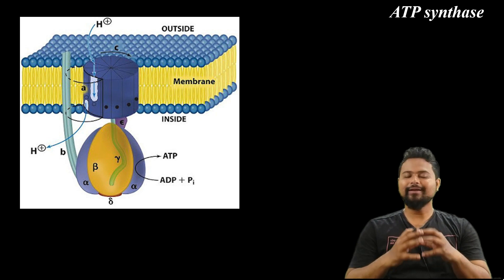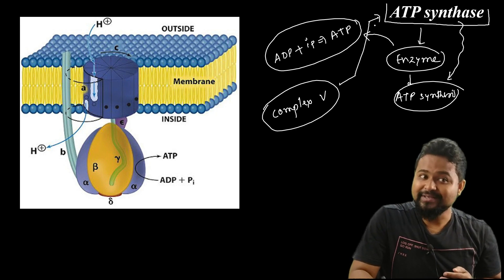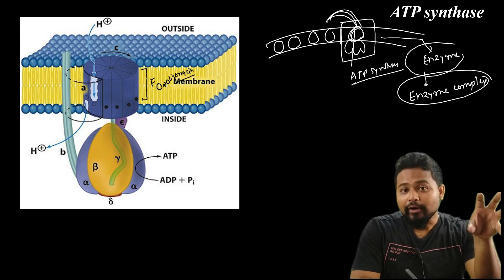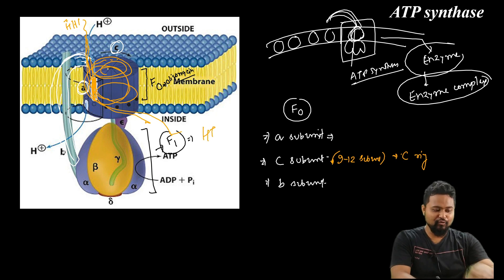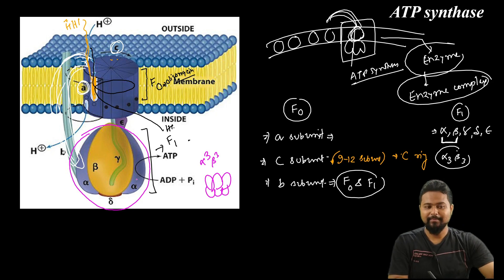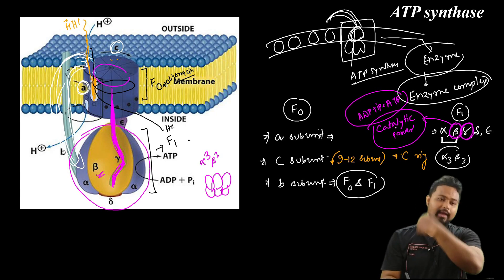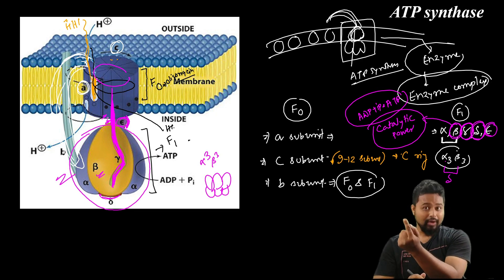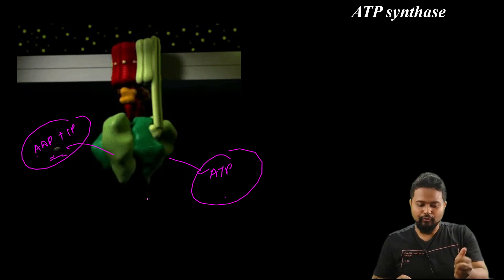ATP synthase| Structure| Bsc Botany| CUET PG| Plant metabolism| GU | Dr. Rajib Borah |Axomia Bio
Dear students, in this video you will learn the detailed structure of ATP synthase or Complex V of ETC. ATP synthase is responsible of the synthesis of ATP during ETC and light reaction of photosynthesis. The Fo and F1 particle of ATP synthase enzyme are clearly shown in the video and the various subunits comprising these Fo and F1 particles are also explained. Please follow the full video for a detailed understanding of the topic @axomiabio